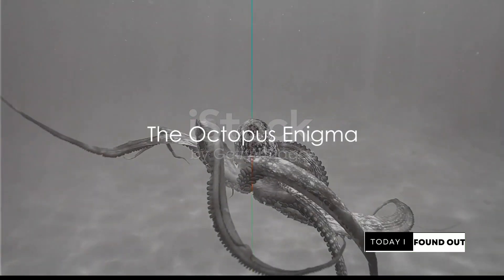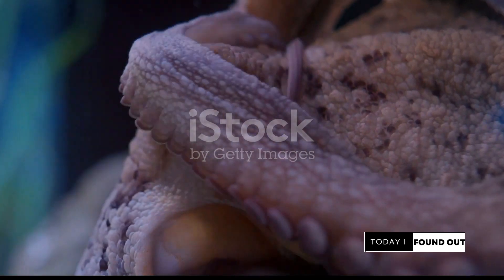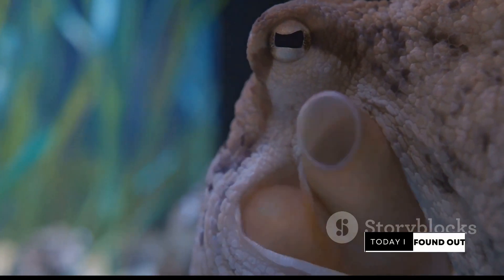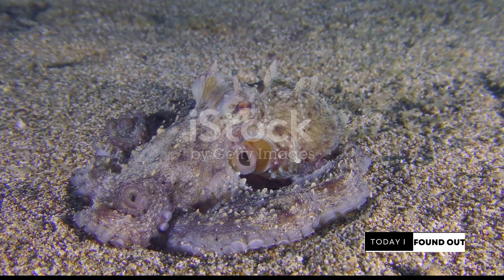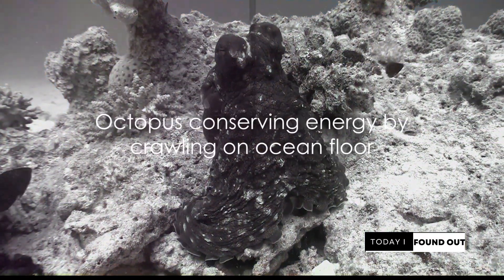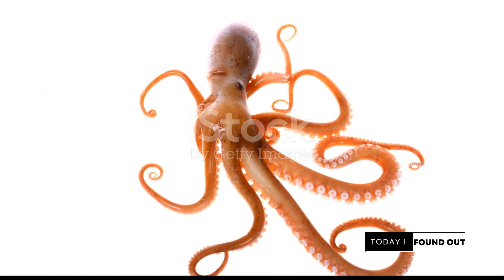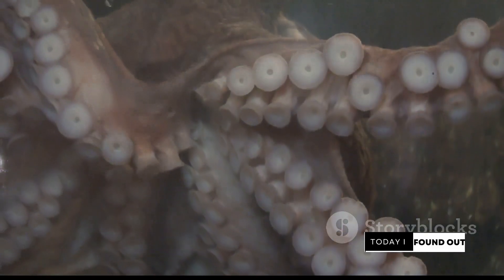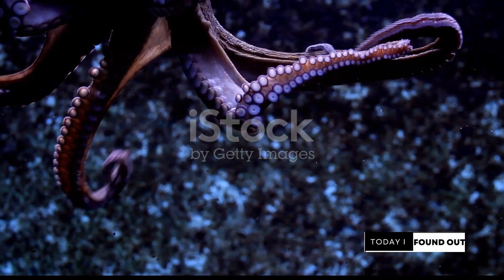Incredible Facts About Octopuses You Never Knew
Welcome to TodayIFoundOut Dive into a world of fascinating facts and intriguing knowledge with us. From uncovering the mysteries of history to exploring the wonders of science and beyond, our channel is your go-to destination for learning something new every day.

Join us as we uncover the secrets of the universe, debunk myths, and delve into the depths of human knowledge. Whether you're curious about the latest scientific discoveries, historical events, or simply enjoy expanding your mind with interesting tidbits of information, you'll find something to captivate your curiosity here.

Our videos are meticulously researched and presented in an engaging and accessible format, making learning both entertaining and educational.

Get ready to expand your horizons and uncover the amazing world of facts with TodayIFoundOut.